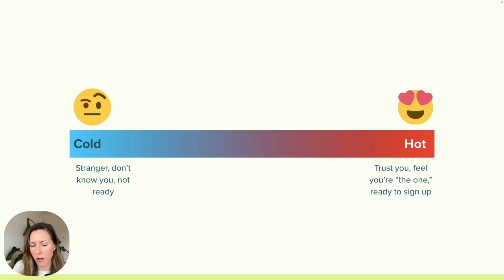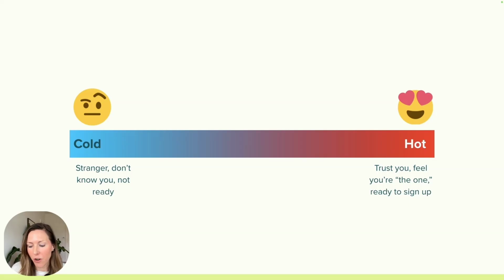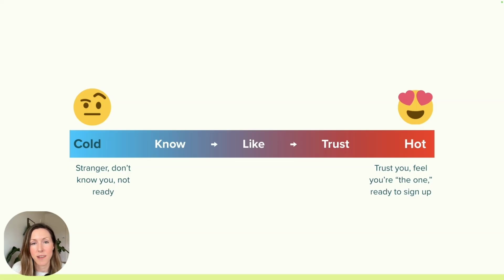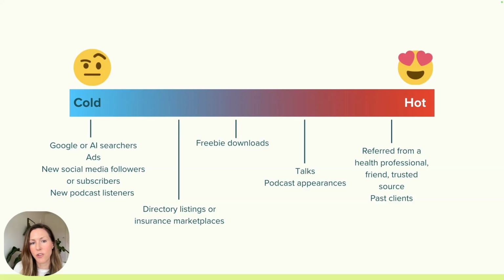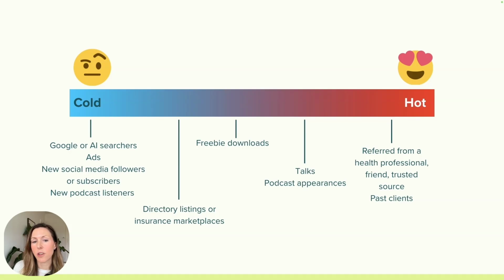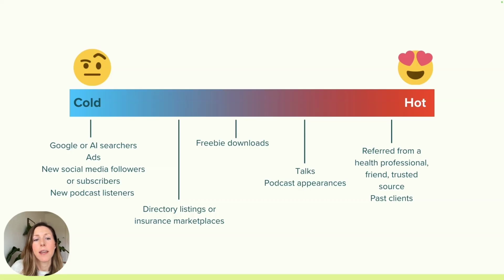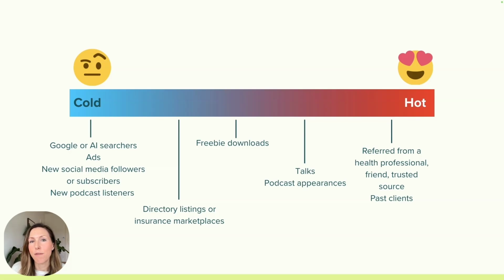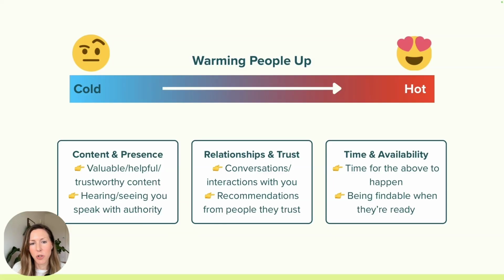Funnels 101: What’s a Lead Gen Funnel & Do You Need One?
The phrase "lead generation funnel" gets a bad rap... and honestly, for good reason. I get those same sleazy emails promising 100 leads a week, and it makes me want to close my laptop, too. But underneath the bro marketing noise, a funnel is just an automated system that takes a stranger and warms them up into a ready-to-book client without you manually following up with every single person. In this kickoff to our new funnels series, I'm walking you through the cold-to-warm-to-hot lead spectrum, why most practitioners put all their marketing eggs on one end (and burn out doing it), and exactly how a funnel quietly does the warming-up work in the background. I'm also sharing why this matters especially for health practitioners — because your clients need a higher level of trust before they ever book that first call.

Takeaways:

01:48 What Is a Lead Gen Funnel
02:54 Signs You Need One
05:56 Cold Warm Hot Leads
07:38 Where Leads Come From
10:09 How to Warm Leads
11:15 Funnels Automate Nurture
12:40 Traffic Sources to Funnel
14:10 Next Episode and Resource

Connect with Whitney:
Follow Whitney on Instagram @whitneybateson